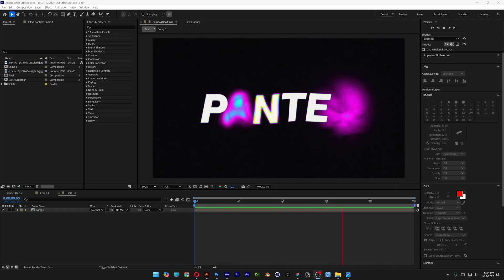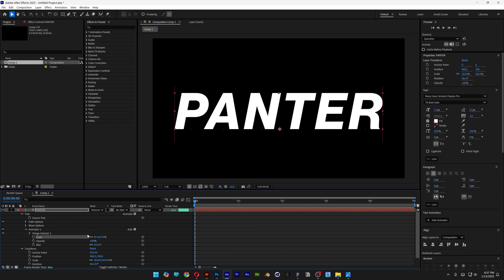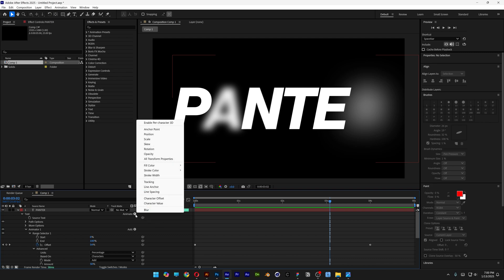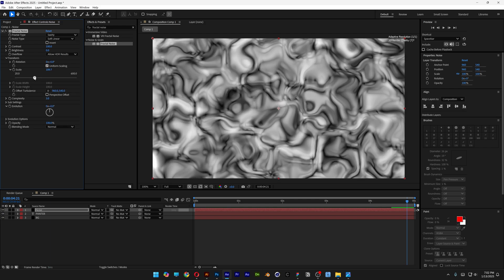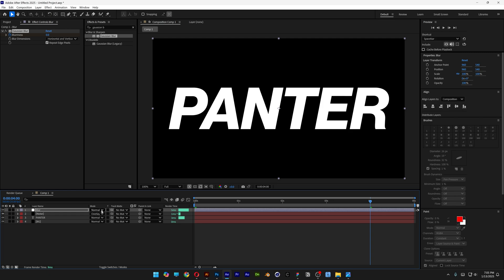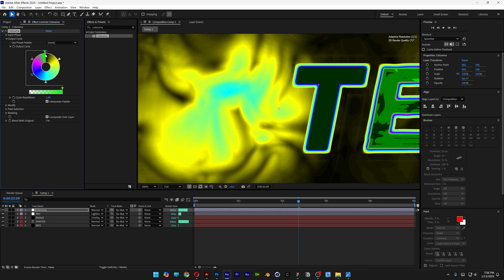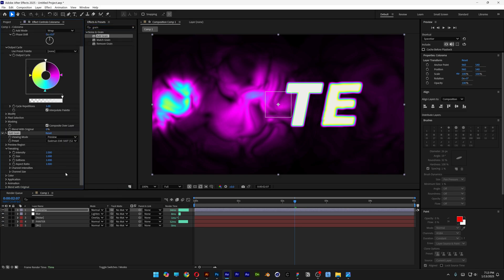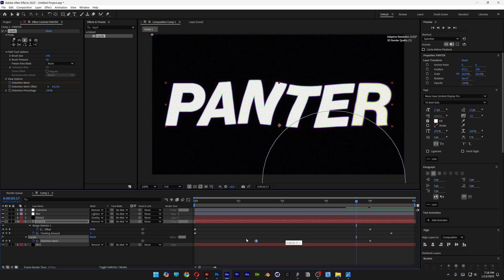How to Create CRAZY Dissolving Text in Smoke in After Effects